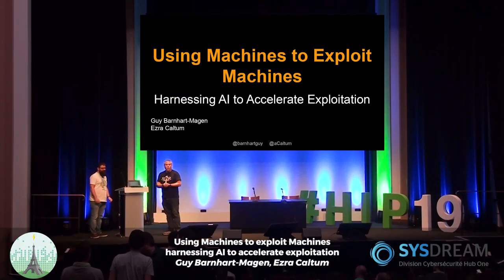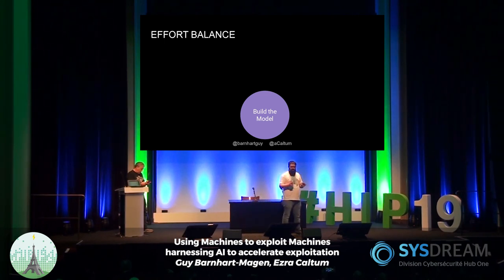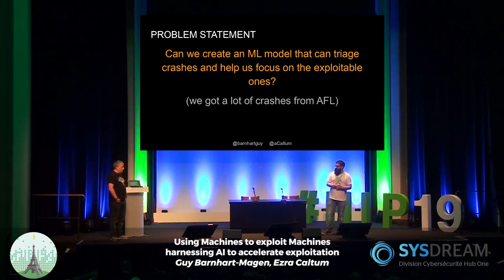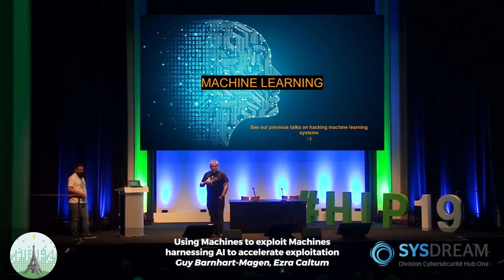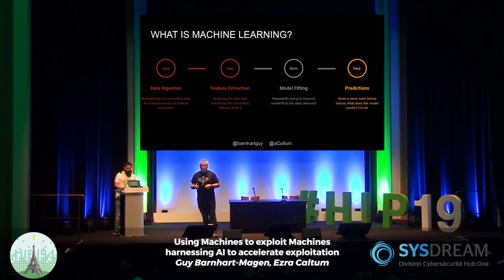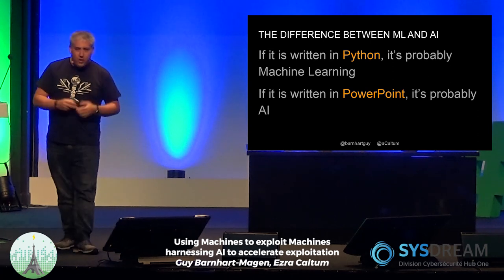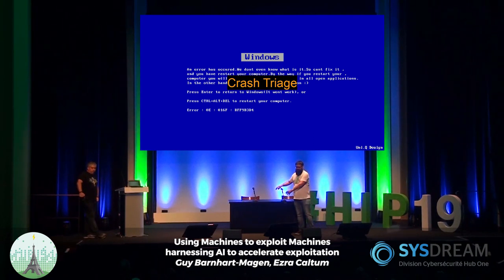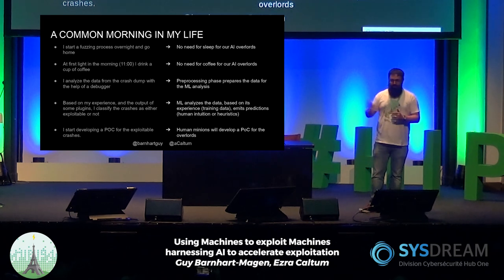HIP19: Using Machines to exploit Machines - G. Barnhart Magen, E. Caltum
Using Machines to exploit Machines by Guy Barnhart Magen and Ezra Caltum

Imagine yourself looking through a myriad number of crash dumps trying to find that one exploitable bug that has escaped you for days!

We will explore ML for offensive exploration, categorize and determine the exploitability of crashes and bugs, accelerating the triage process for exploitation.

And if that wasn’t difficult enough, the defenders know that they can make us chase ghosts and red herrings, making our lives waaaay more difficult (Chaff Bugs: Deterring Attackers by Making Software Buggier)

Offensive research is a great field to apply Machine Learning (ML), where pattern matching and insight are often needed at scale. We can leverage ML to accelerate the work of the offensive researcher looking for fuzzing–crashes–exploit chains.

Current techniques are built using sets of heuristics. We hypothesized that we can train an ML system to do as well as these heuristics, faster and more accurately.

Machine Learning is not the panacea for every problem, but an exploitable crash has multiple data points (features) that can help us determine its exploitability. The presence of certain primitives on the call stack or the output of libraries and compile-time options like libdislocator, address sanitizer among others, can be indicators of “exploitability”, offering us a path to a greater, more generalized insight.

Defenders can find a lot of value in this work as well, as we can help developers isolate and focus on crashes that will lead to exploitation instead of drudging through countless crashes and analyzing them manually.

In this talk we will explore the current state of the art in ML for offensive exploration and present our ongoing work to automatically categorize and determine the exploitability of crashes and bugs, accelerating the triage process tremendously.

A demo would be shown live on stage (and if the gods permit, a tool released)!

Outline: Fuzzing overview Dumb fuzzing Smart fuzzing ML driven fuzzing

- Machine Learning overview Basic properties of ML Generalizing from inputs Finding needles in haystacks

- What is an exploitable crash Crash analysis What are we looking for

- Scaling crash triage How we generated our data Testing our method in the real world Performance issues

- Comparing manual, heuristics and ML Manual approach Heuristic approach ML Approach

- Where can this tool be used Offense Defense

- Summary

- Key takeaways